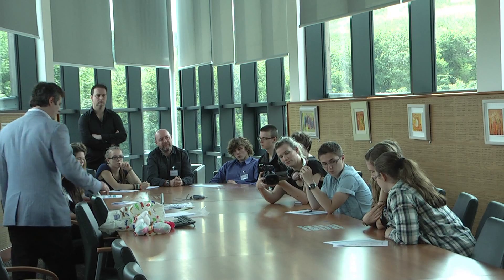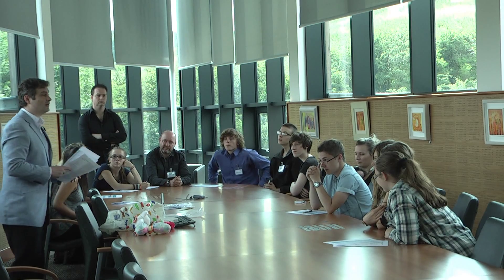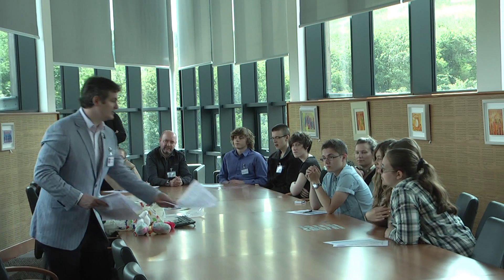Understanding Stem Cell Research: What are stem cells?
Durham CELLS (Centre for Ethics and Law in the Life Sciences) with the support of the Wellcome Trust organised activities to prepare post-16 students for a mock parliamentary debate on stem cell research. This activity was entitled ‘What are Stem Cells?' and was led by Professor Shaun Pattinson.